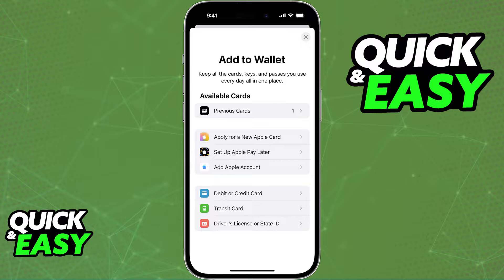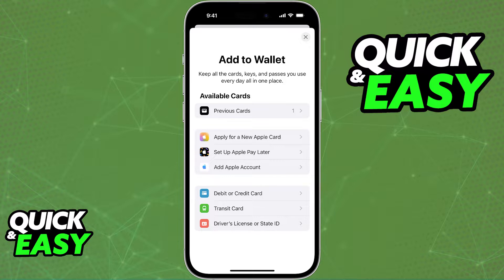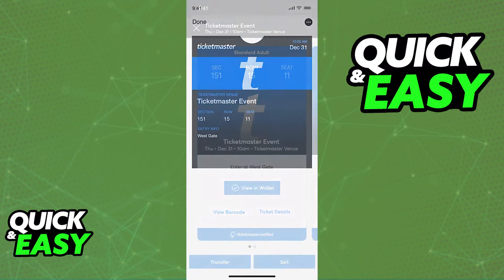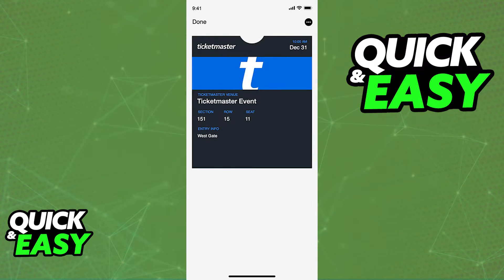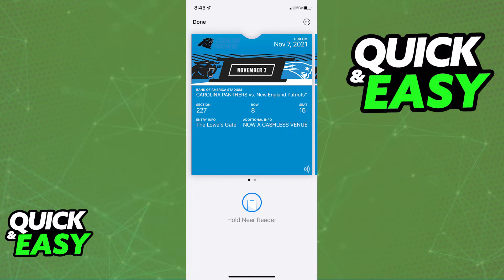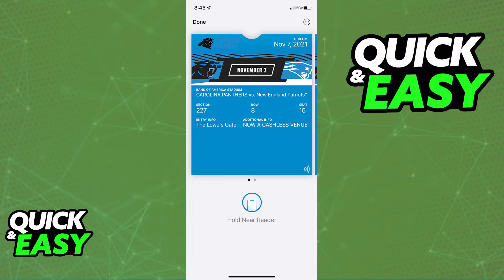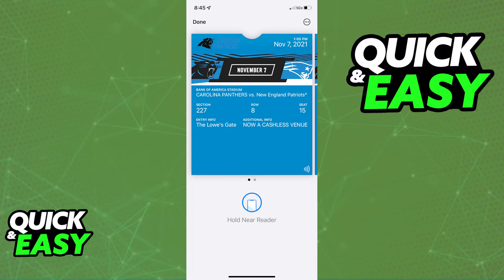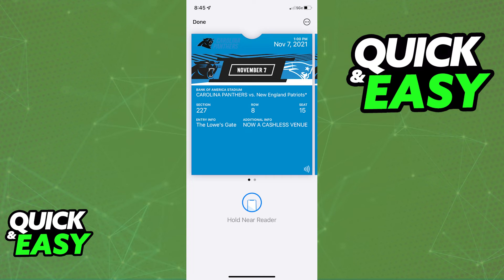How To Add Football Tickets to Apple Wallet (EASY!)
In this video I will solve your doubts about how to add football tickets to apple wallet, and whether or not it is possible to do this.

I hope I have helped you with the video!